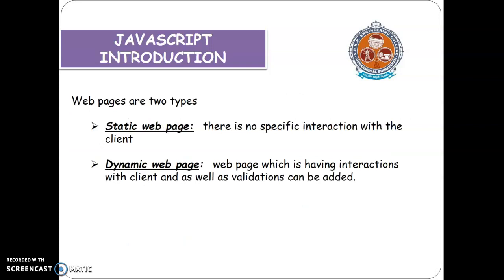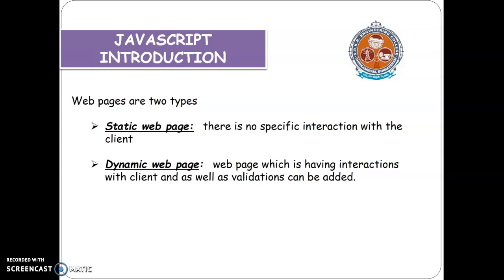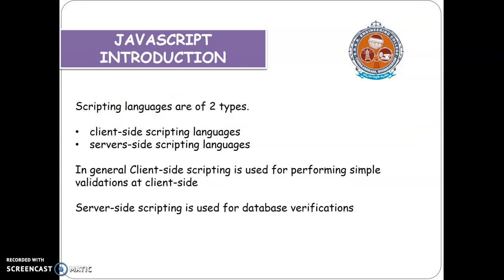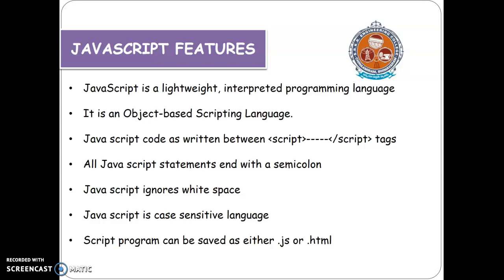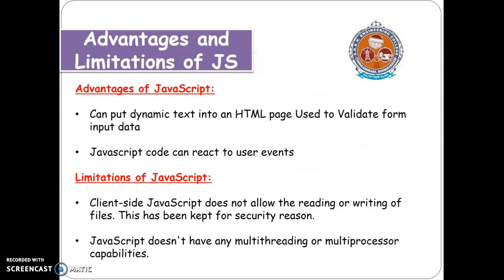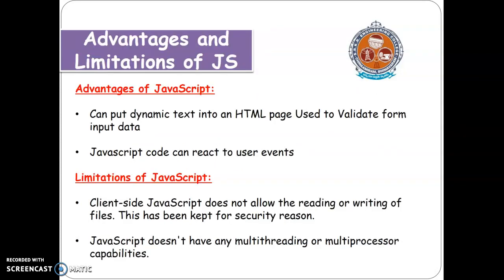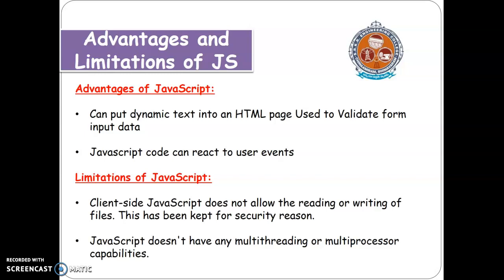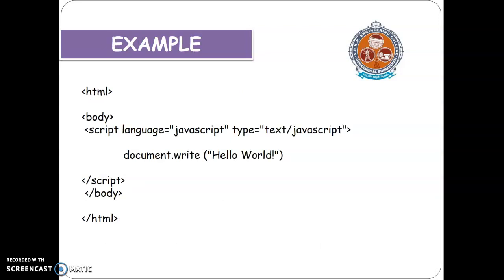Java Script introduction